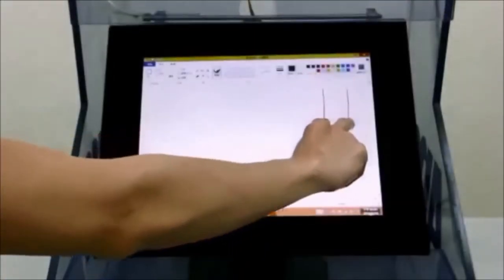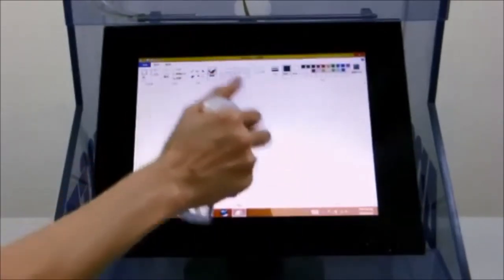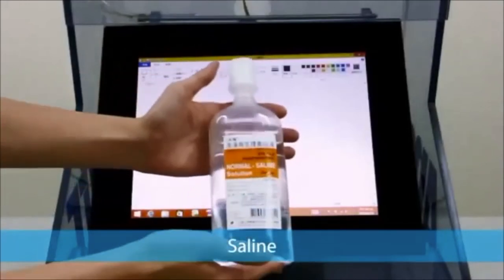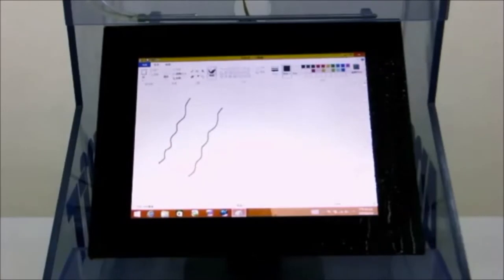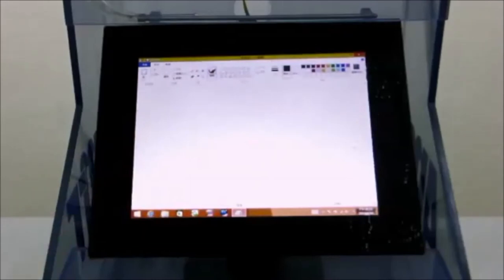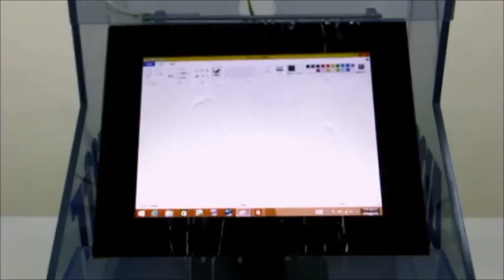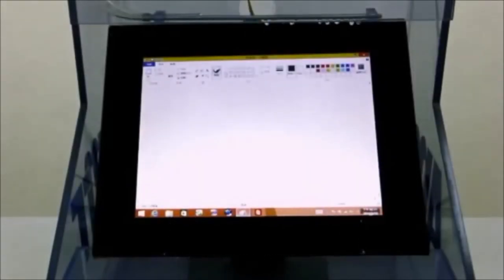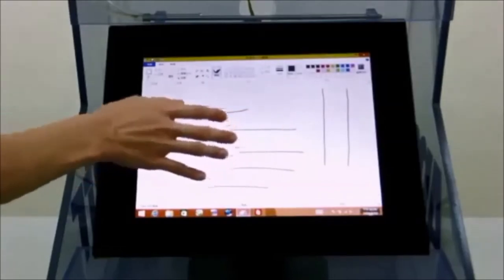Touch panels and water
Touch screens have to deal with water, and other liquids. AMT touch solutions from RDS handle liquids in an intelligent manner to allow functions without false touches.